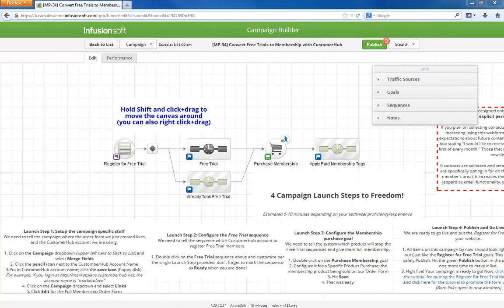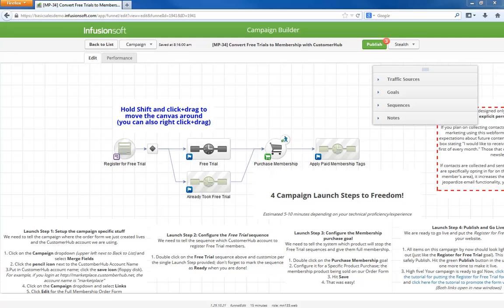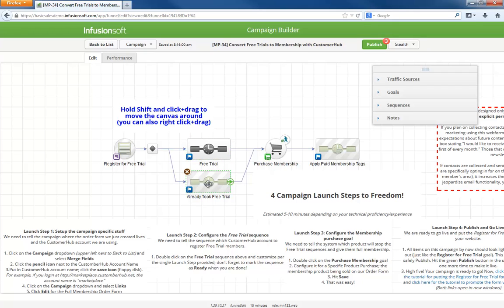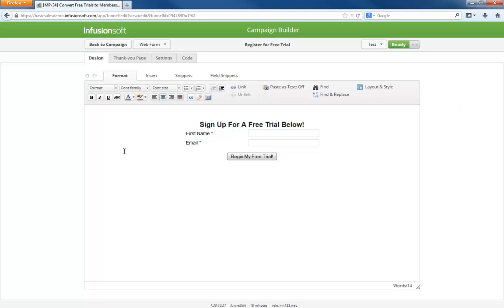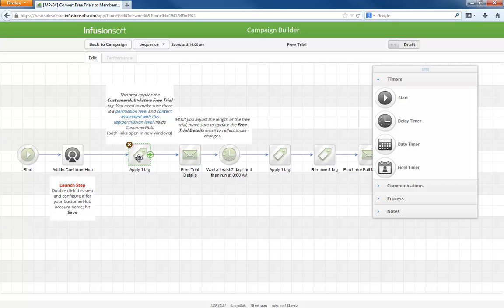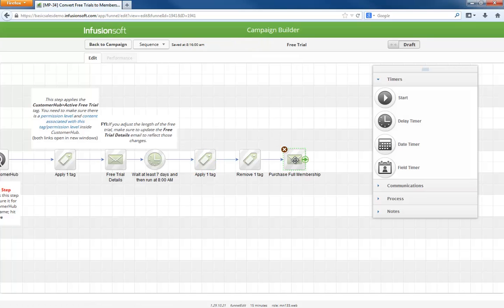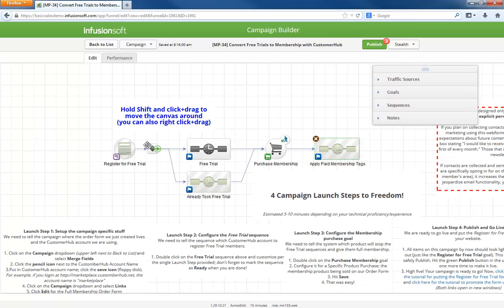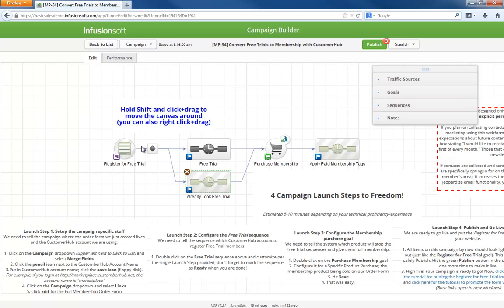Convert Free Trials to Paid Membership - Infusionsoft's March '14 Free Campaign of the Month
"Hello I'm Paul Sokol and this is the overview video for the March 2014 free campaign of the month. This month, we are going to convert free trials to paid membership using CustomerHub.

CustomerHub is the only Infusionsoft-owned end-to-end membership website solution. Simply put, it is a gated membership portal. Individuals get a unique username and password and in order to access the content, they must login.

The campaign this month is designed to be used in concert with CustomerHub.

This strategy is very simple but also extremely effective! Let's dig in a little more.

After 7 days, the Active Free Trial tag is switched for a Completed Free Trial tag, effectively shutting down access to their free stuff, and then an email goes out driving them to purchase a full membership.

When somebody purchases membership, their tags are switched out so they have full access. You'll want to make sure the paid content is associated with this tag inside CustomerHub just like how you setup the free stuff.

As with any campaign in the marketplace, all the setup instructions that you need to launch live underneath the campaign model. Simply install the campaign, follow the instructions, and you'll have it up and running in no time!